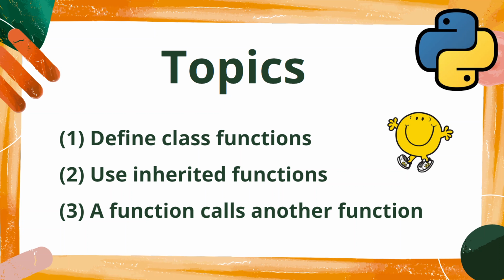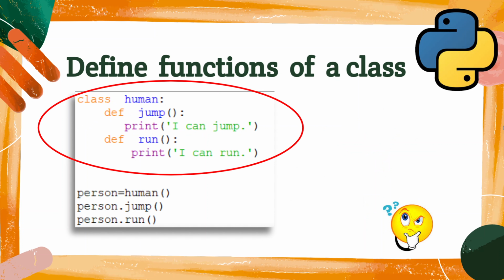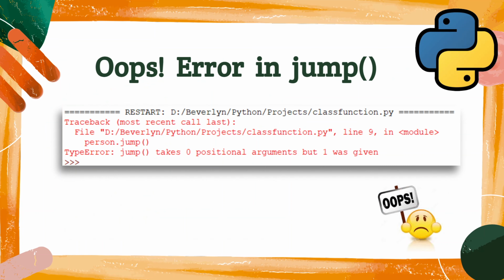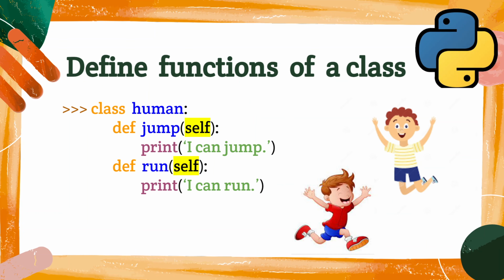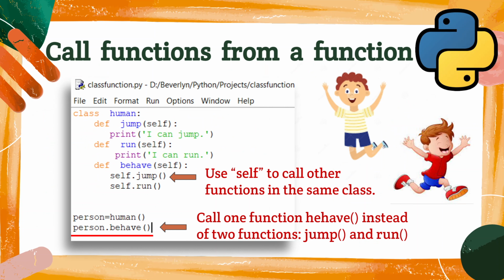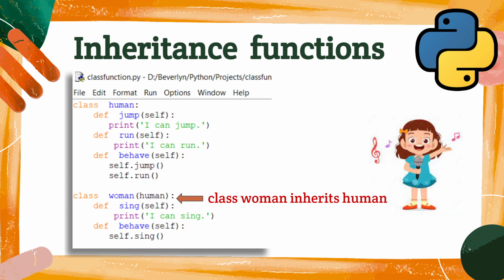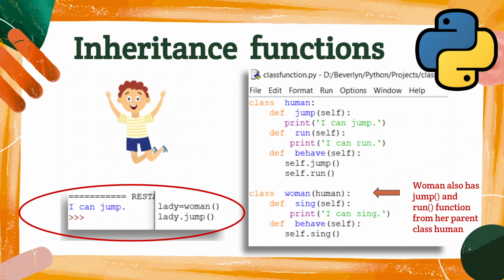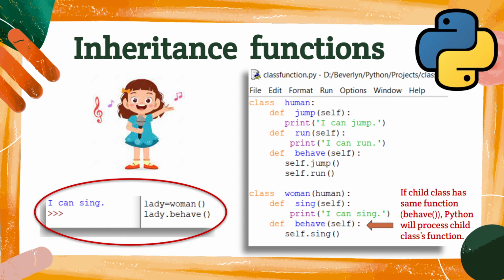Beverlyn Coding Lessons for Kids | Learn Python #10 | class functions, inherited functions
Last time I have showed you what is class, what is object and how to use parent and child class. Today I will introduce more about Python. I will introduce how to define class functions, how to use inherited functions, and how to make one function call another function in a class. They are very useful and easy to learn. Let’s go!